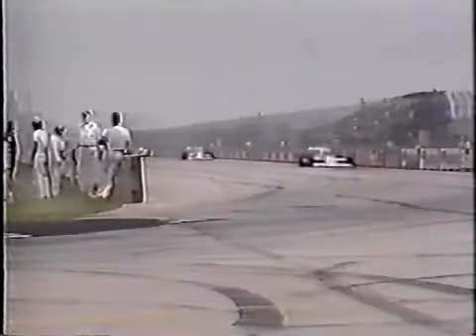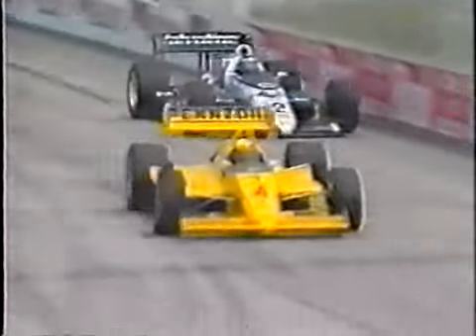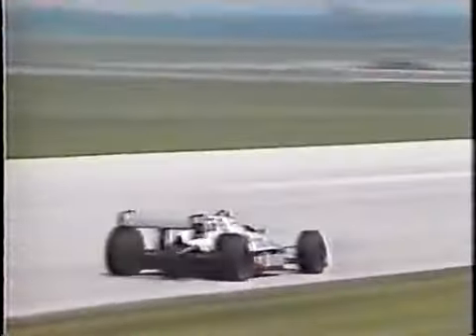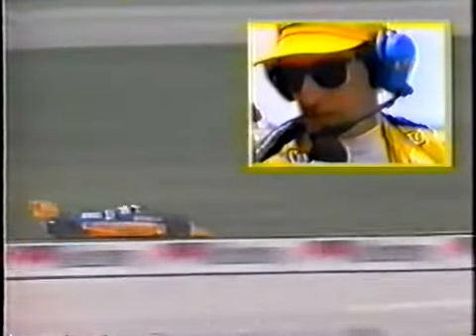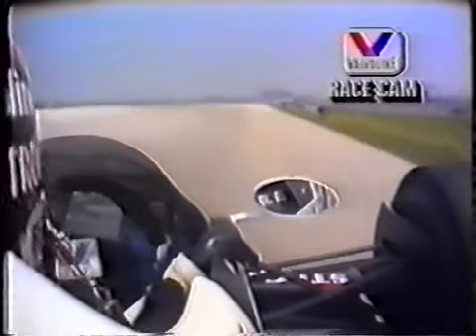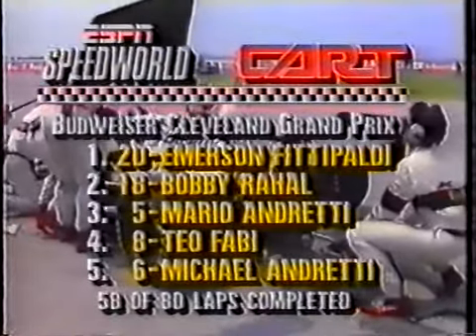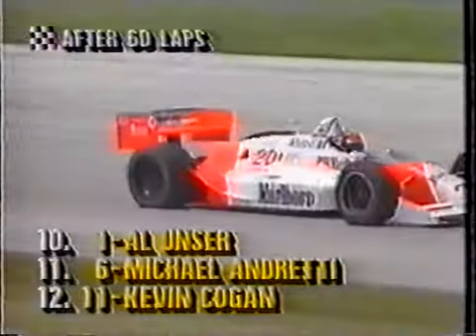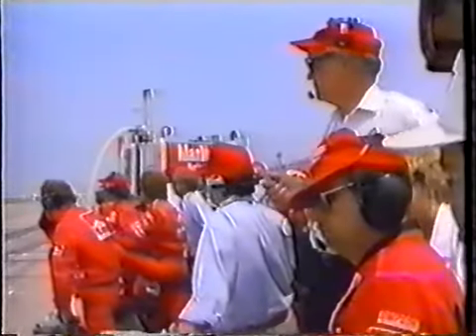1989 CART R07 Cleveland